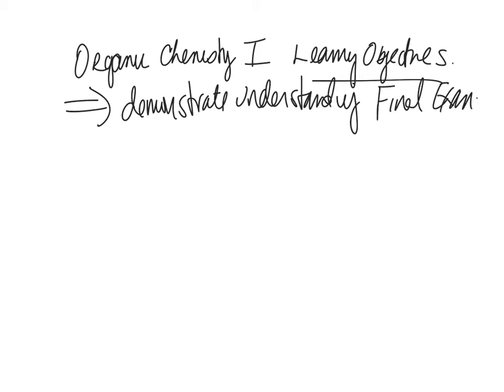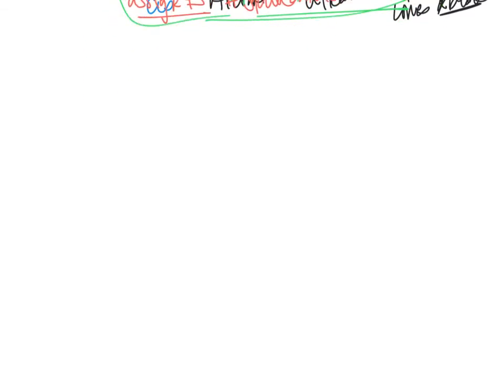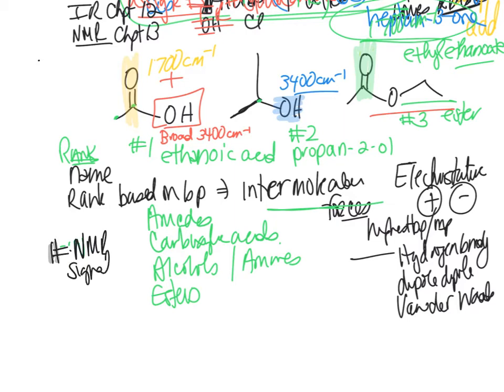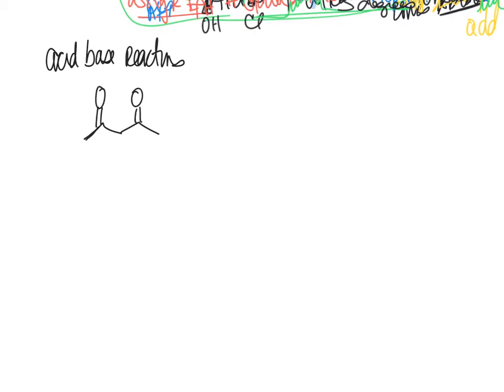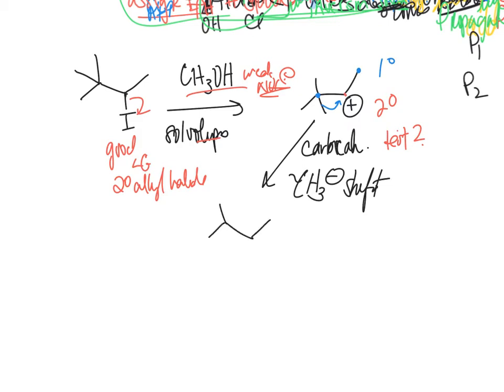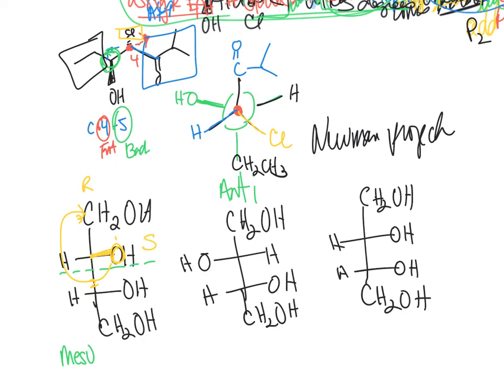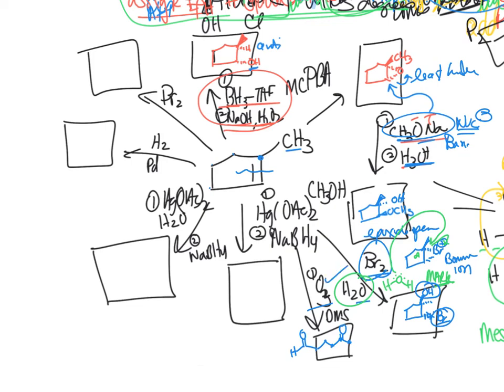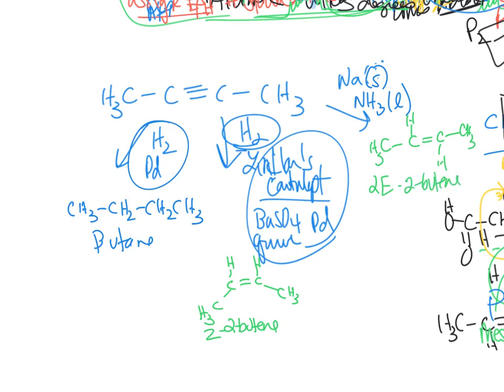Final Exam Review Topics Organic I